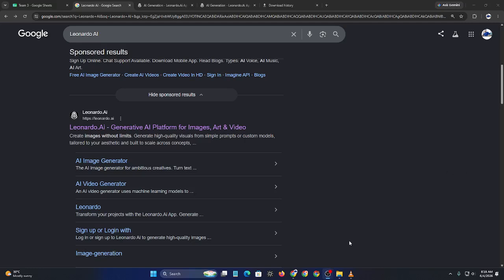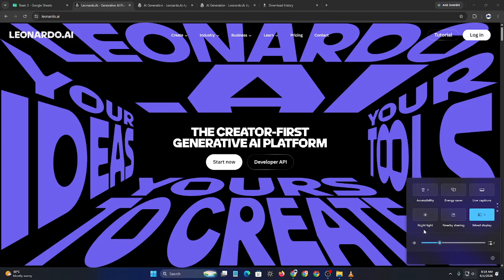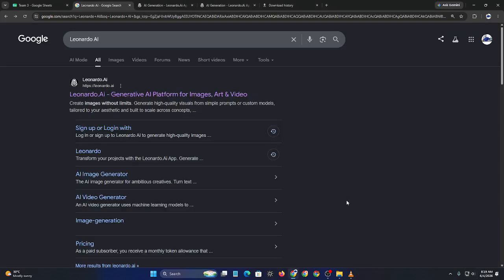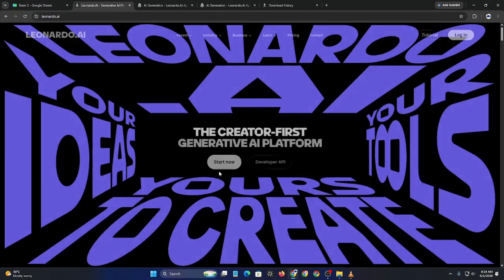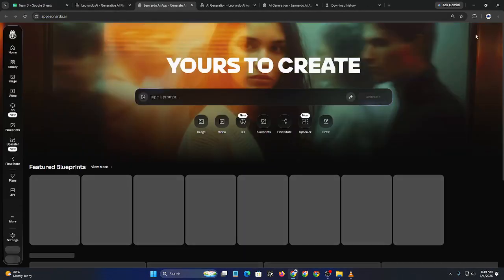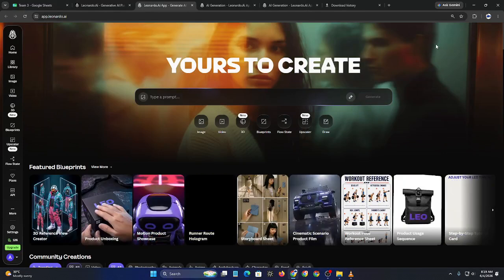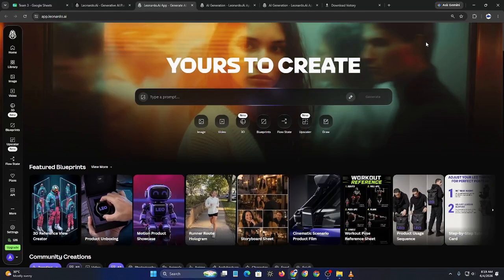How to Fix Leonardo AI Server Error Full Guide 2026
Learn how to fix Leonardo AI server errors with this complete 2026 step-by-step guide. Discover why server errors happen, how to resolve connection issues, fix loading problems, handle downtime, and restore smooth AI image generation. Perfect for beginners, designers, content creators, and AI artists using Leonardo AI.